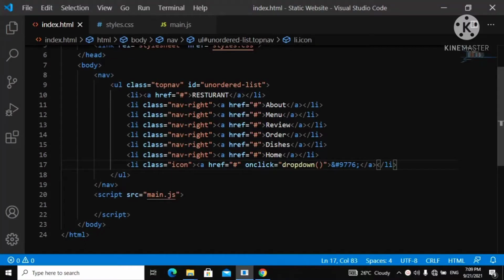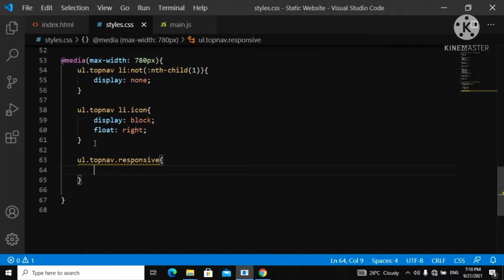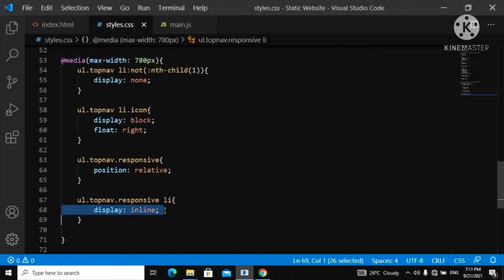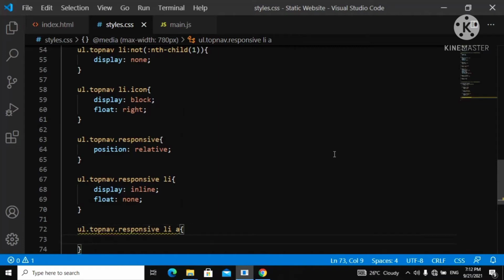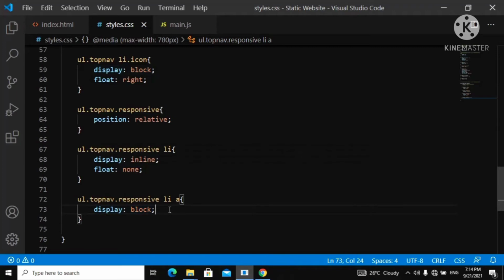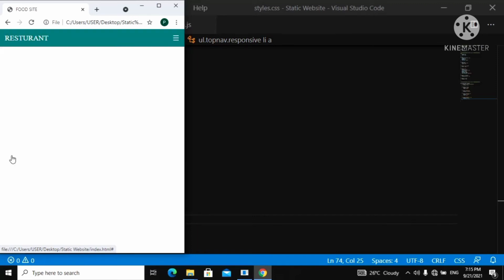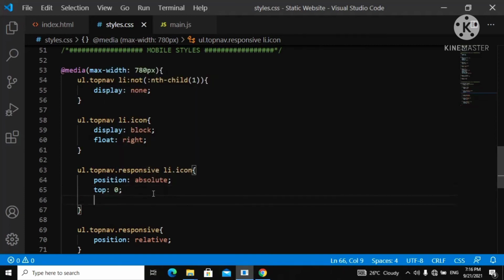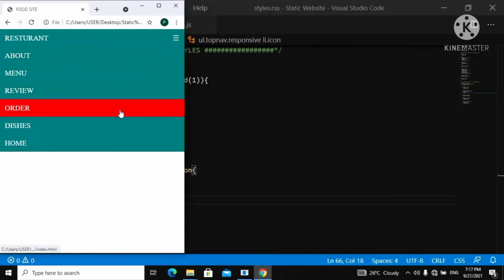Building a Restaurant Website -10- Making the Navbar mobile responsive - part 4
In this video we are going to work the final stage of our Navbar.